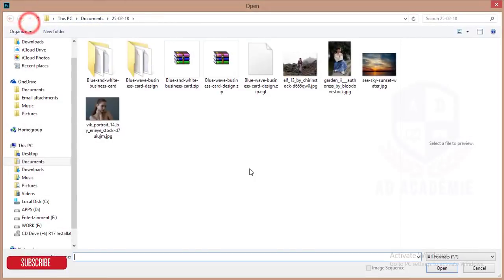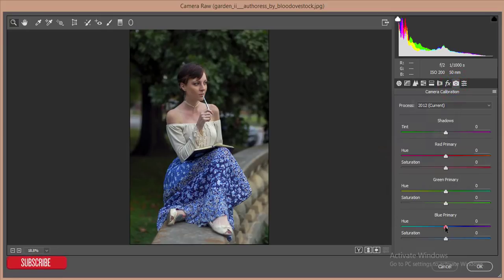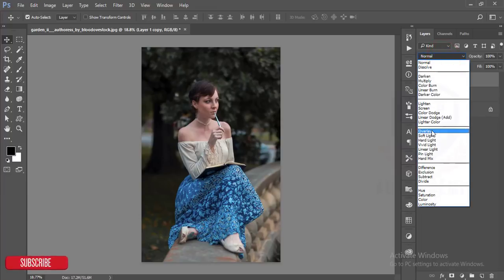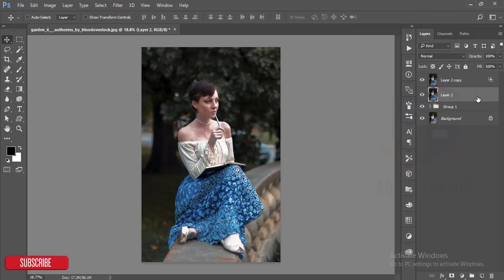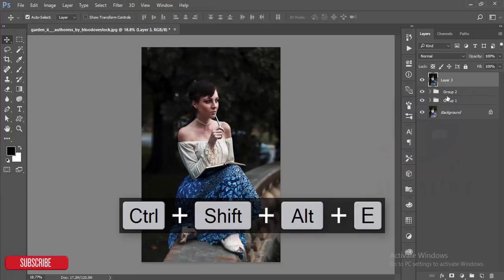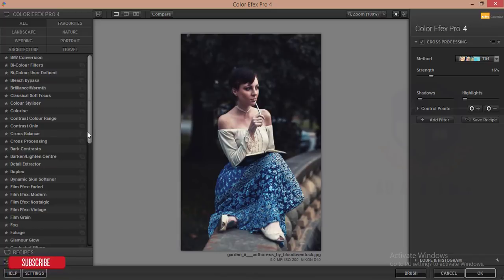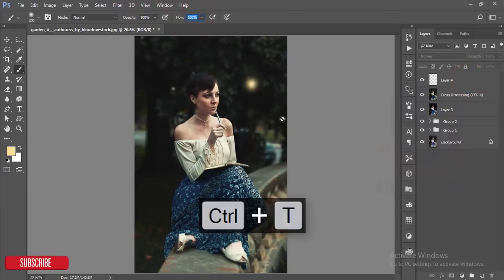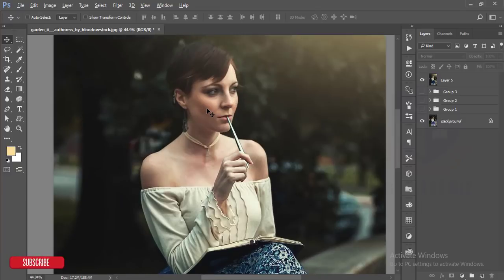Photoshop cc Tutorial: Vintage Effect in Portrait in Photoshop | Outdoor Photo Editing in Photoshop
Hi Everyone i am gonna show you a new thing today. Photoshop cc Tutorial: Vintage Effect in Portrait in Photoshop | Outdoor Photo Editing in Photoshop

Topic :
how to creat new layer in photoshop
How to merge two layer
How to Dodge & Burn in Photoshop
photoshop
photoshop tutorial,
photoshop effects,
photoshop manipulation,
tutorial photoshop,
photoshop tutorials photo effects,
Photo Manipulation,
Adobe Photoshop (Software),
Photography (Visual Art Form),
Tutorial (Media Genre),
dodge, burn,
photoshop cs6 tutorial,
camera raw
color efex pro 4
Music Credit